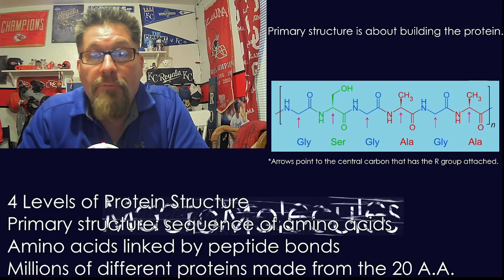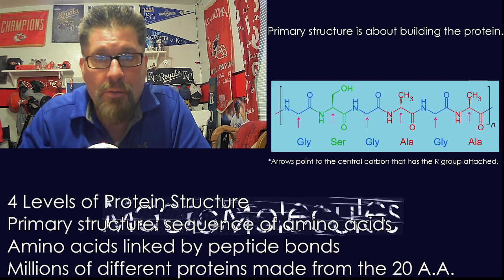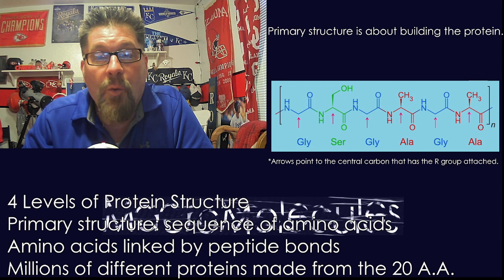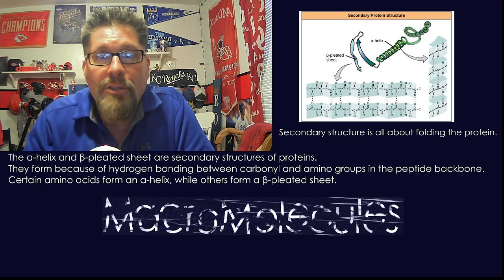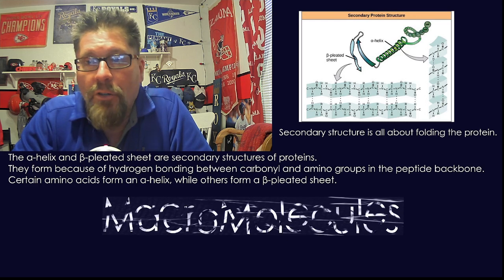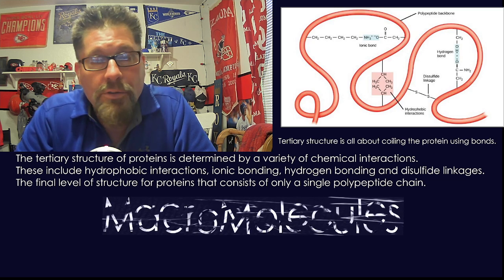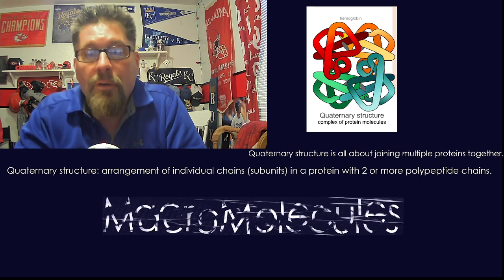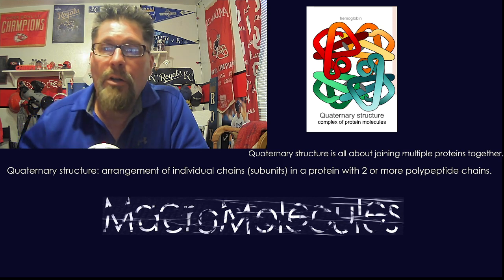Ch 3 Protein 4 Structures